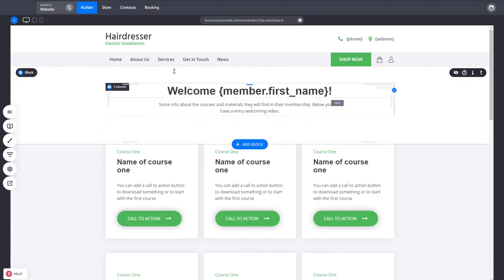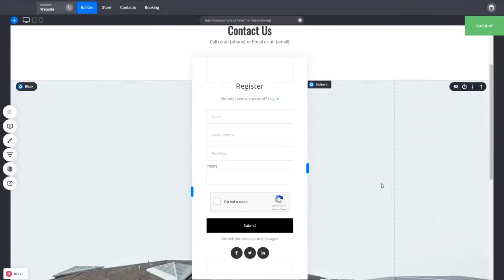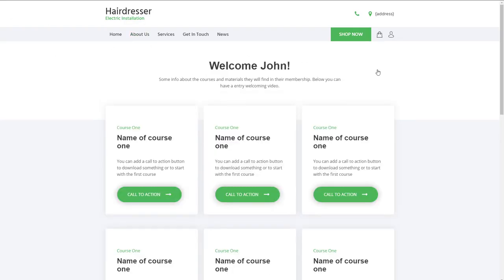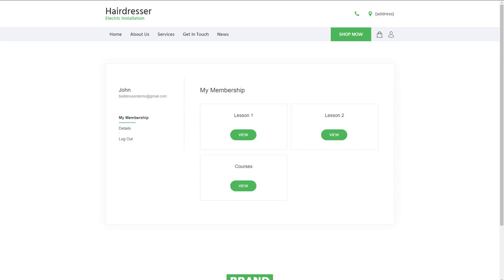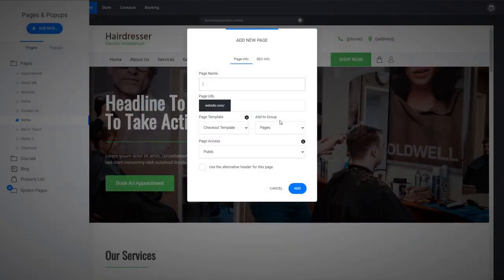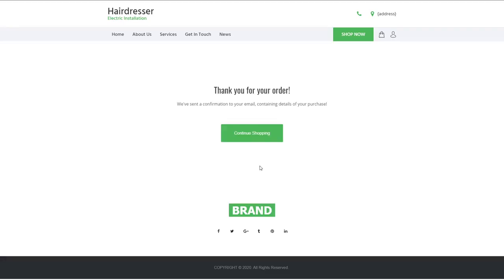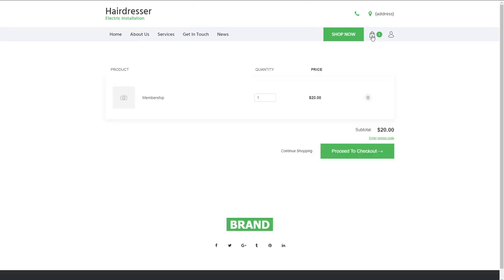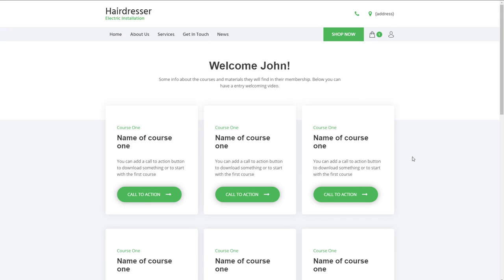3 - Start Selling Your Courses or Sign Ups To Membership Content | Swing-Lab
Start Selling Your Courses or Sign Ups To Membership Content